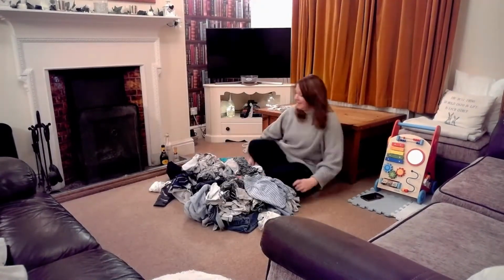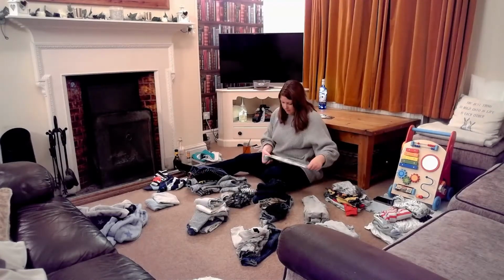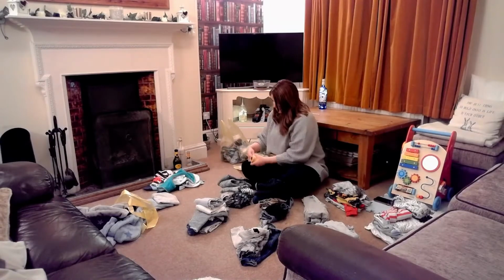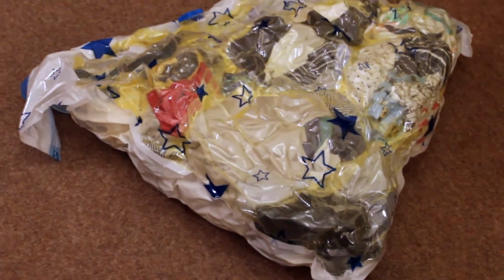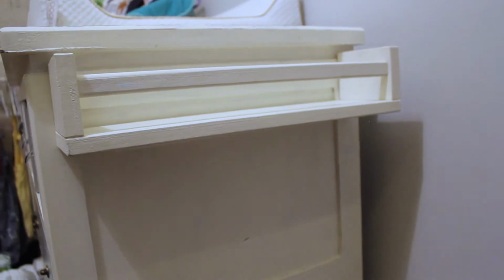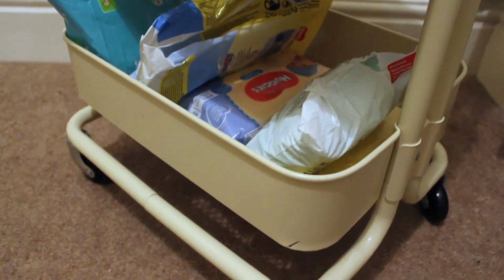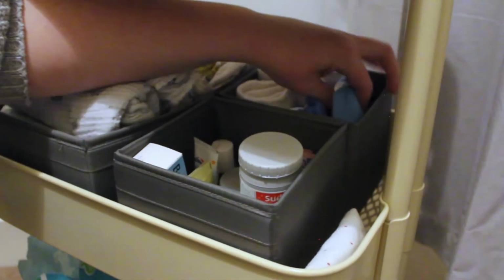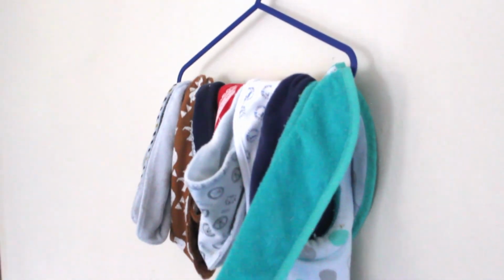Top 5 - Baby Nursery Organisation Hacks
My Top 5 organisational hacks, tips and tricks that I found really useful with a newborn as a new mum.

Links
IKEA:
-Box set - Skubb

Drawer Dividers

Vacuum Bags - Amazon